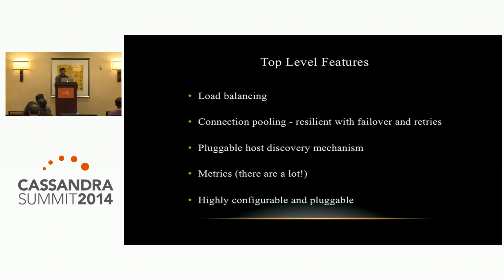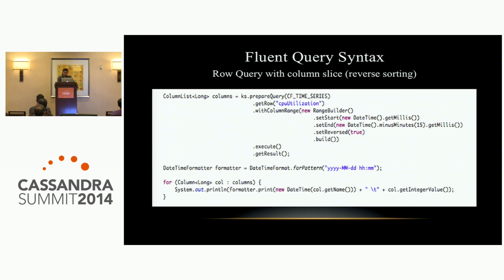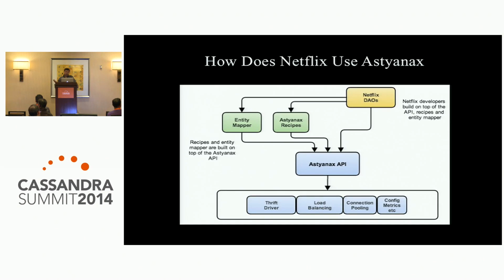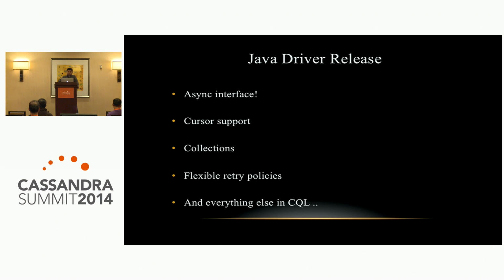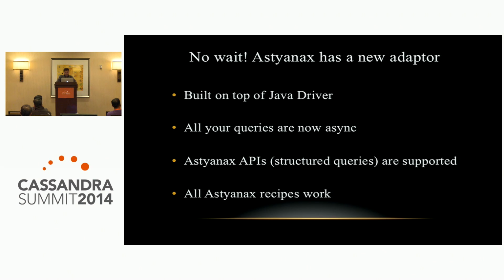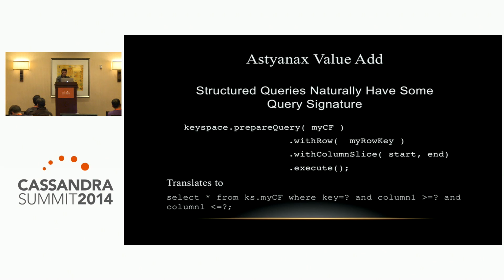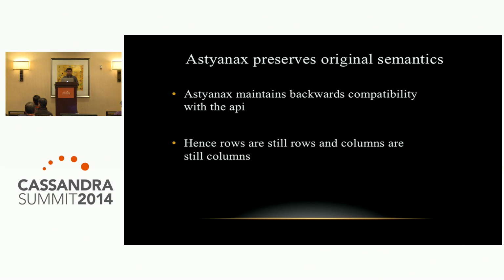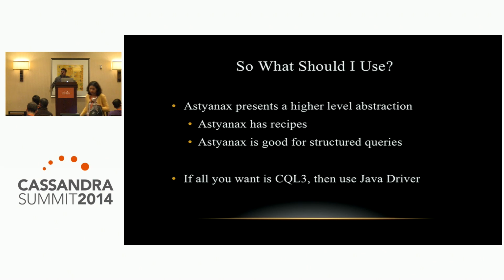Netflix: Astyanax — To Be or Not To Be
Speaker: Puneet Oberai, Senior Software Engineer at Netflix

In this session, we'll cover a quick introduction to the Astyanax Java client driver, powerful features, comparison to Java Driver and what to do with CQL3.